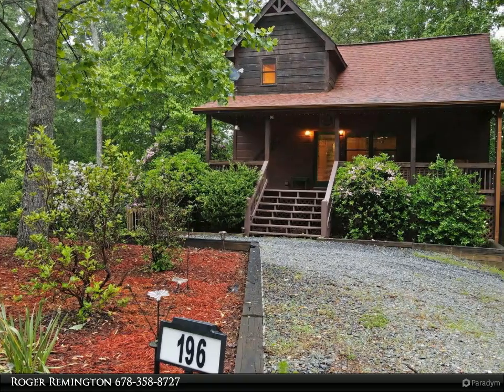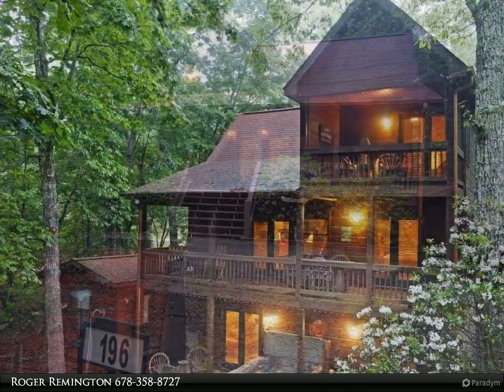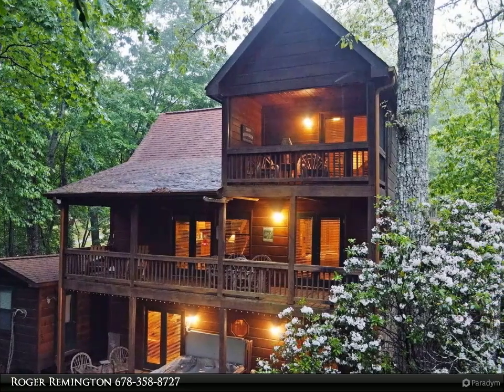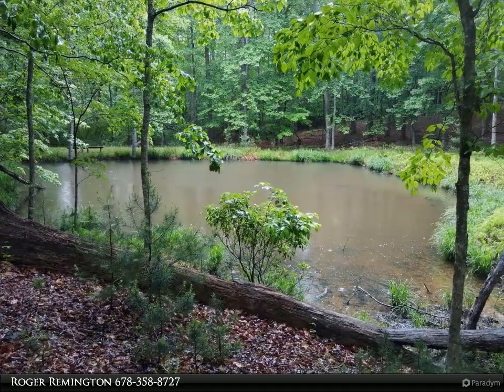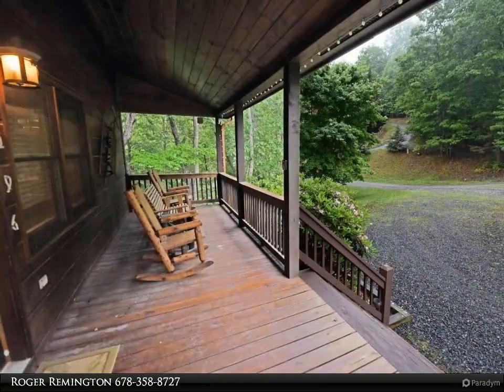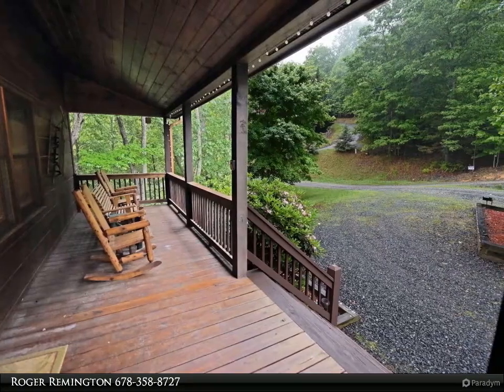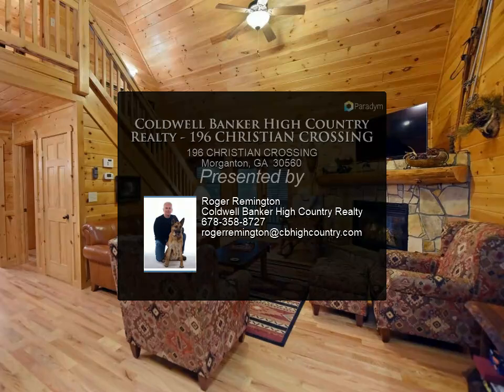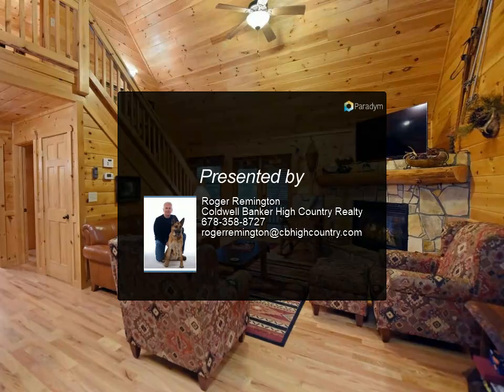Coldwell Banker High Country Realty - 196 CHRISTIAN CROSSING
196 CHRISTIAN CROSSING
Morganton, GA 30560

A true mountain experience... With the rocking chair front porch, this luxurious mountain cabin boasts a flowing open floor plan, 3 levels of living, an all-wood interior, soaring cathedral ceilings, a rock fireplace, hardwood floors, and much more. This includes 3 lots totaling 5.25 acres. Walk upstairs to the large suite with a private screened-in balcony looking out to the North Georgia Mountains. The finished basement offers a second living area/den and a 3rd bedroom/bath. Gather outdoors on the wrap-around decks, relax in the hot tub, walk down to the fire pit, or go check out the small pond and breathe in the crisp mountain air. Flaming azaleas, mountain laurels, and rhododendron surround the property. Circular stone driveway and a storage shed. Located between Blue Ridge and Blairsville with easy paved access off of Hwy 515, you are near hiking/biking trails, the Toccoa River, Lake Blue Ridge, Lake Nottely, Merciers Orchards, and so much more. This property would make a great investment with established rental history and is being sold turnkey.

3 full bath

Roger Remington
Coldwell Banker High Country Realty